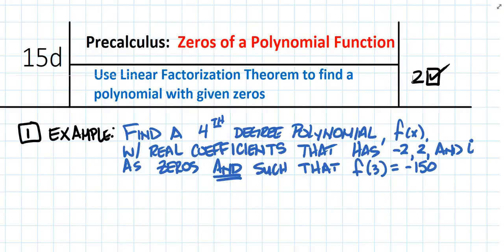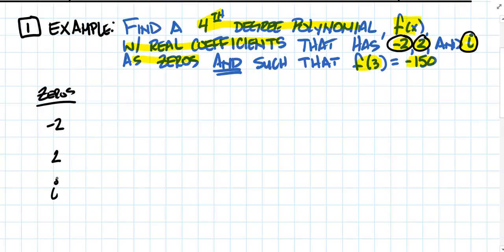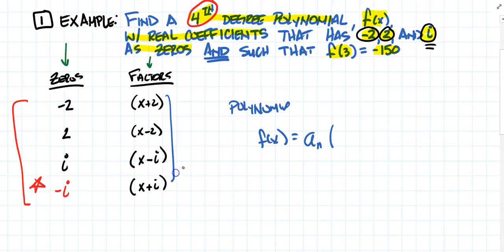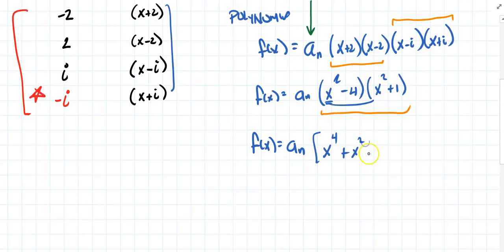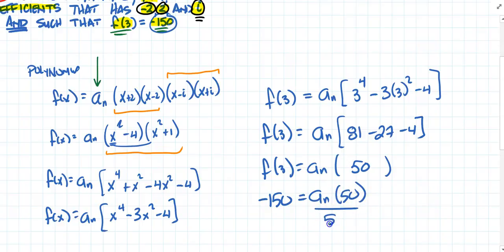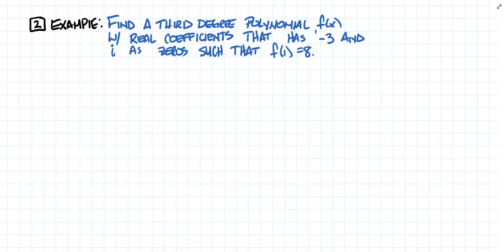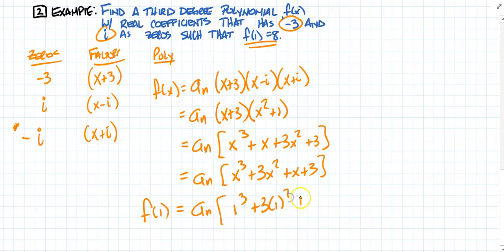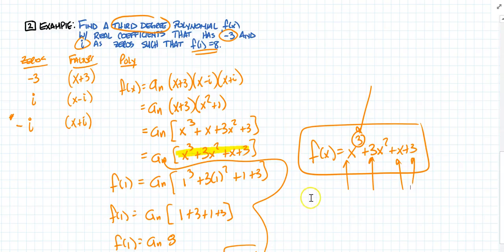Precalculus Concept 15d